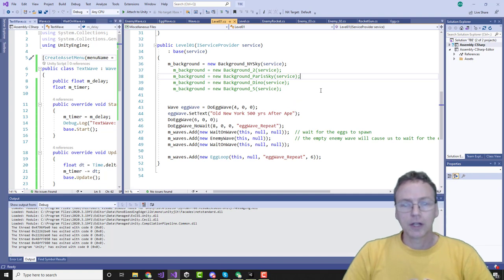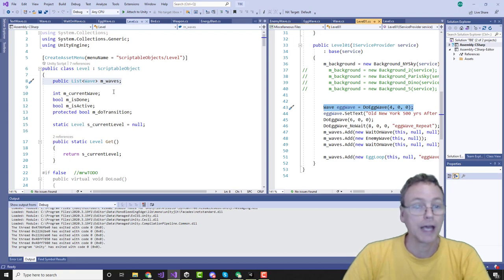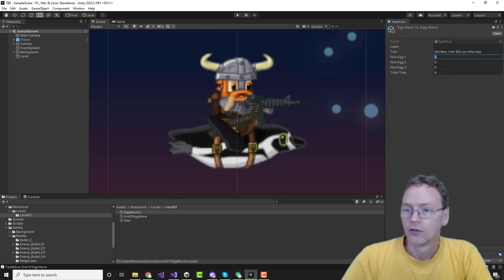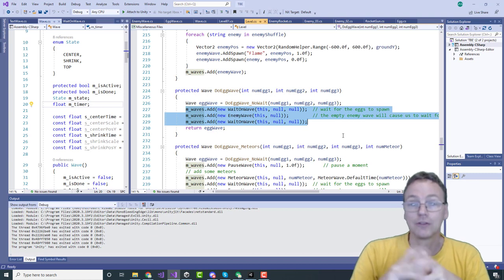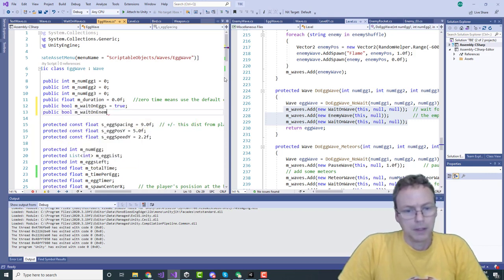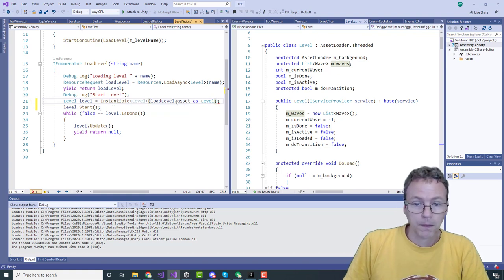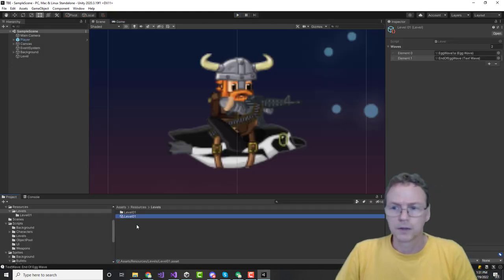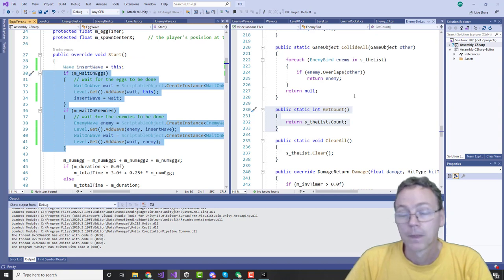DevVlog 24 - TBE Mobile part 9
Levels and waves

Chapters:
00:00 How the original levels worked (programmed)
02:22 What I've ported so far
05:51 Modifying variables in a ScriptableObject causes it to re-serialize
07:29 Automatically inserting Wait Waves
13:12 That modified the ScriptableObject again... must Instantiate that
14:20 Adding EnemyWave
16:40 Whoops it crashed again... I was unloading resources too soon
17:19 Summary